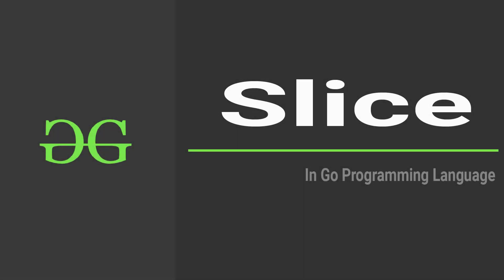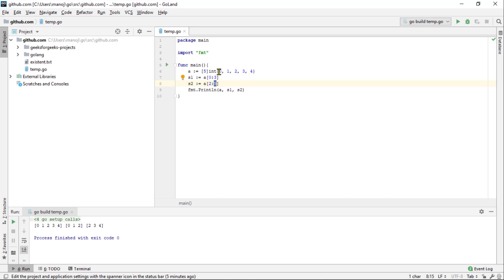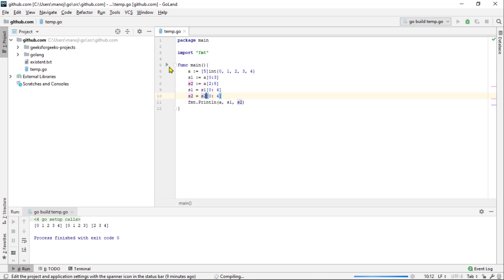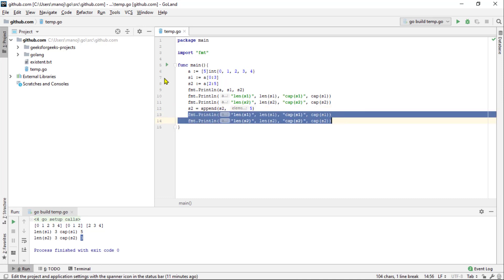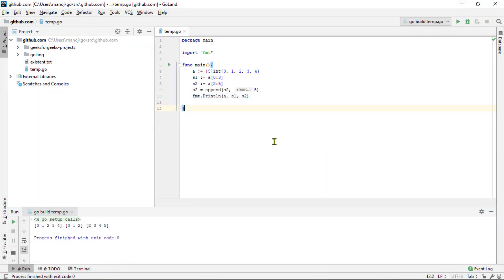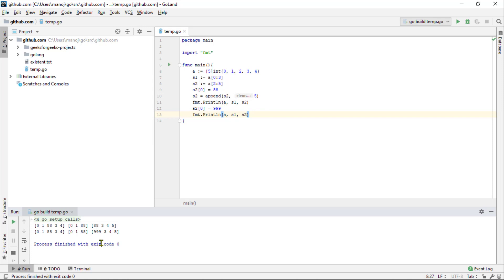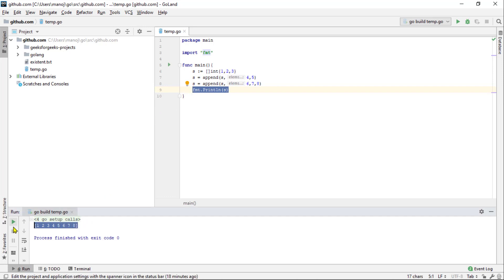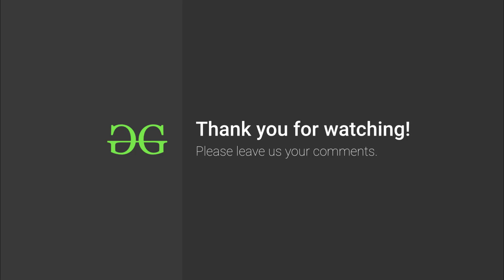Slice (Go Programming Language)| GeeksforGeeks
This video is contributed by Manoj.